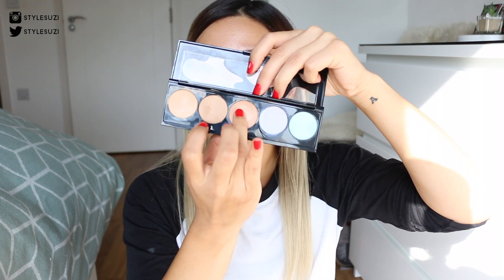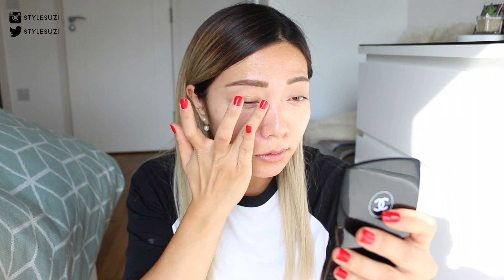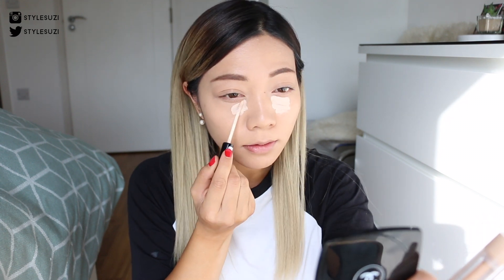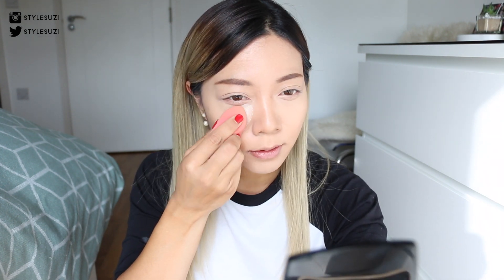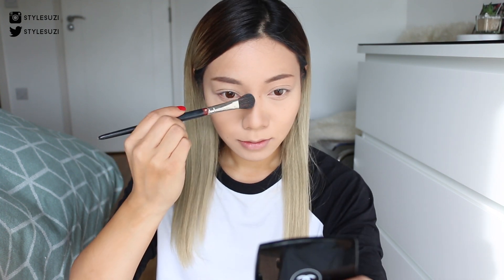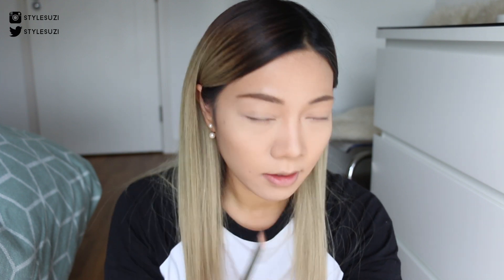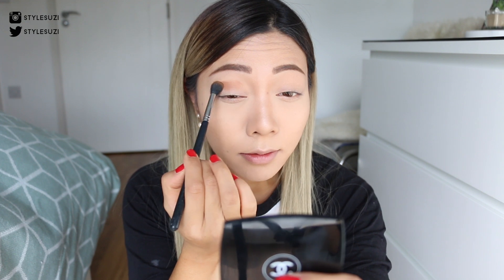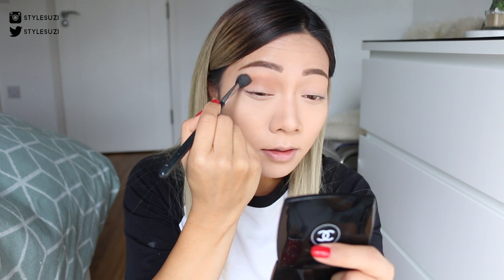GRWM! Chit Chat UPDATE!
Hey, all! An updated makeup routine video. I've switched some products recently and I thought I'd share them with you all.